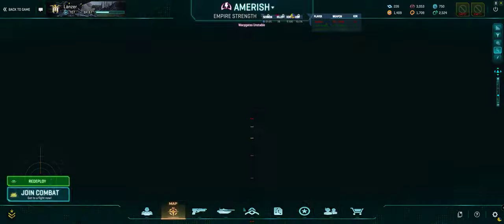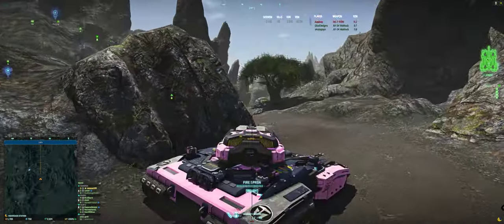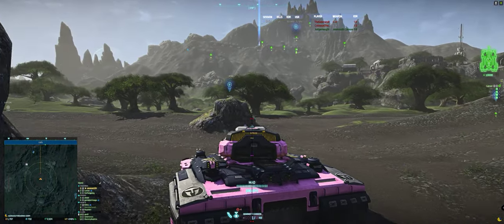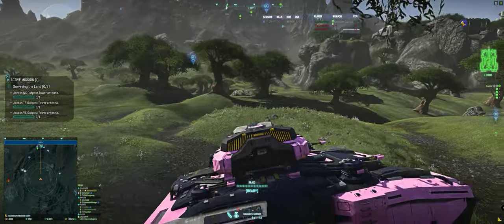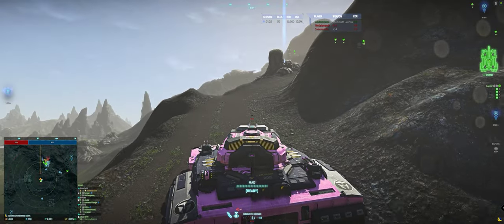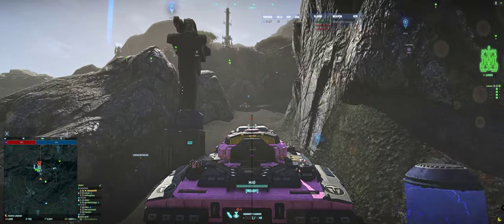▶️ PlanetSide 2 - Vehicle VOD 40 - Solo Colossus + fighting VS & TR in Central Amerish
Fighting VS and then TR in central Amerish

Timestamp
0:00 Intro & Navigating Amerish Terrain
6:51 Fighting in Central Amerish (VS + TR)
17:41 Pulling Colossus #2 (TR)